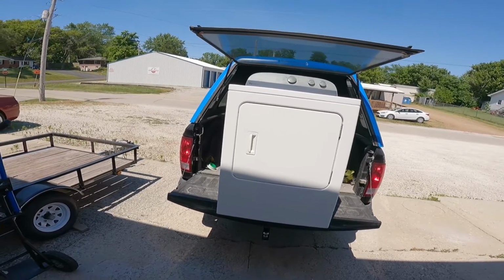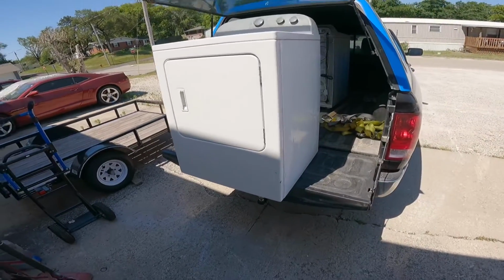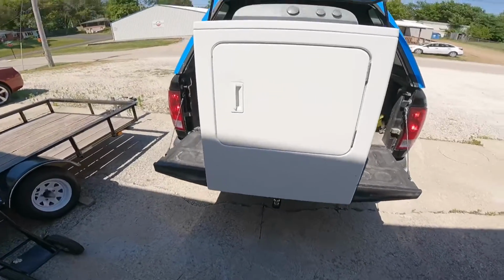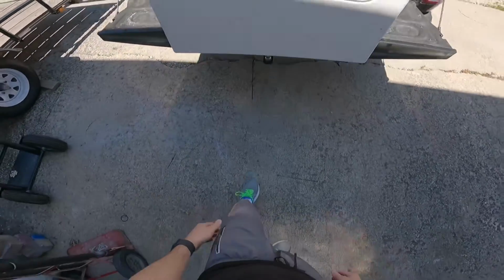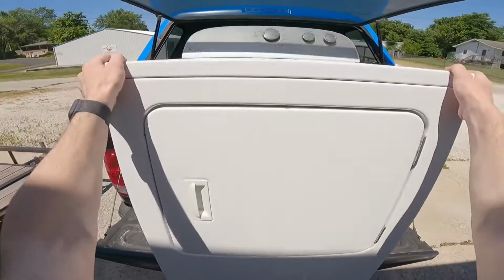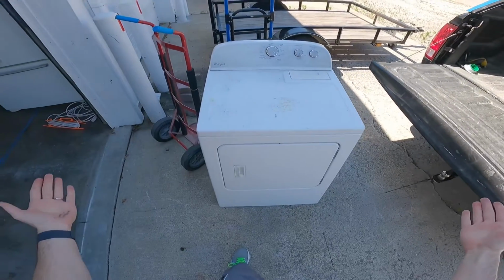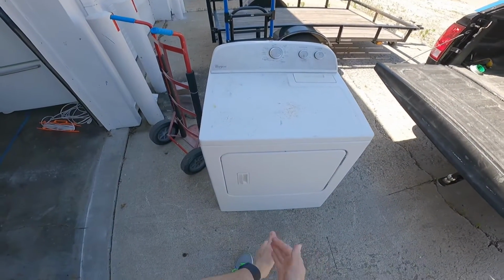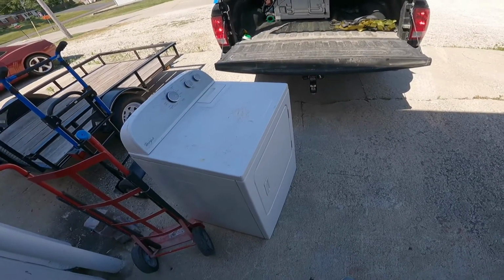How to unload a washer and dryer by yourself from a truck | Josh Cobb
Think you can just “slide it out” of the truck bed? Think again.

Unloading a washer or dryer improperly can lead to:

Cracked panels
Bent motor brackets
Broken legs
Or worst of all… a trip to the ER and a viral video you didn’t ask for.
In this video, I show you how to properly unload your washer or dryer without smashing your machine, your truck bed, or your back. If you’ve ever seen someone drop an appliance off the tailgate like a bag of mulch—you already know why this matters.

😬 Don’t be that guy on Facebook Marketplace. Watch this first.

⚠️ Quick Safety Tip:
Appliances are heavy, awkward, and top-heavy. Improper handling can lead to serious injury or destroy the machine before it even gets inside your house.

✅ Use the right angle
✅ Protect the control panel
✅ Let gravity work with you—not against you

ALL LINKS UPDATED FOR 2025!

WASHER AND DRYER INSTALLATION PARTS:
• 4-Prong Dryer Cord
• 3-Prong Dryer Cord
• Dryer Vent Duct
• Washer Fill Hoses
• Washer Drain Hose
• Washer Cleaning Tabs
• Washing Machine Surge Protector

• Tool Kit I Use
• Nitrile Gloves
• Klein Infrared Thermometer
• Klein Tools MM420 Digital Multimeter
• Washer Cleaning Tabs
• DEWALT Drill Kit
• DEWALT Shop Vac
• Putty Knife Set
• Small Grabber Tool

If you can afford the OEM parts, here is a link to my partner’s site for the best on the market.
Be sure to enter your model number from your appliance in their search bar and it’ll give you a full list of available OEM parts. Drop a comment if you have questions on how to look up parts.

Every donation goes right back into this channel — buying tools, parts, and appliances so I can keep making real-world repair videos that help people fix their machines instead of replacing them.

If my content has helped you or someone you know, please consider paying it forward. Every dollar helps me take on more projects and reach more people.

Drop a video title or link in the memo with your donation and I’ll give you a shoutout in the comments or a future video.
(If you want to stay anonymous, just leave it blank.)
If you donated, comment “PAYITFORWARD!”

Thank you for helping me help others.

🧰 Need help finding your part? Drop your model number in the comments.

👨‍🔧 About Josh Cobb:
I’m Josh, a retired appliance tech and proud father of four young children. I run Ricky’s Appliance, where I make real-world repair videos and appliance demos to help families fix their machines, save money, and avoid the stress of buying new. Every video comes from my shop and my experience, and I’m grateful for the chance to help others keep their homes running well.